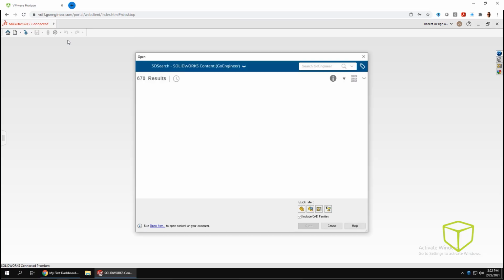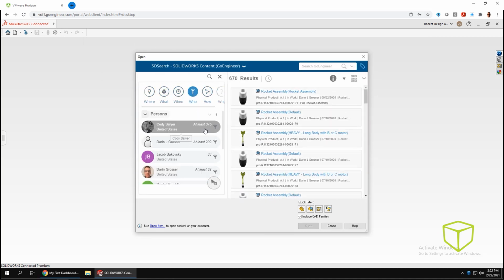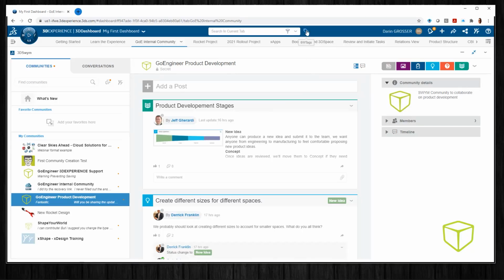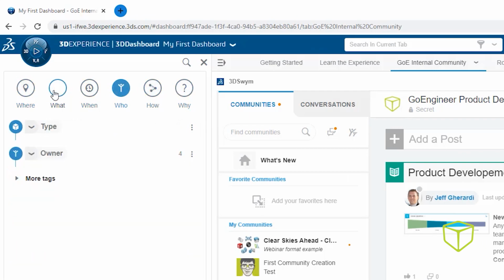3DEXPERIENCE TUTORIALS - Platform UI Tips - 6W Tags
6W Tags are powerful metadata used to search, sort and aggregate data on the 3DEXPERIENCE platform. They allow for many interactions, filters and charting functions so you can get as clear a picture of your data as you desire. They can show you what you have Platform wide, in a specific Collaborative Space, or as narrow as what is in a single, selected Widget or App. Watch 4 minutes of valuable information that will help you leverage something you may not have even known was there!! Wouldn't that be something?!

Presenter: Darin Grosser, Senior Application Engineer at GoEngineer